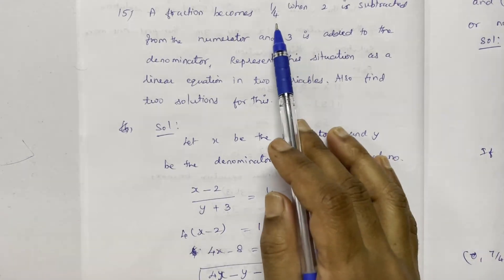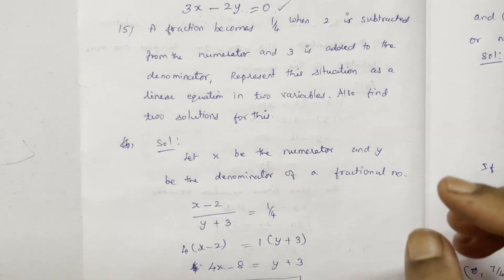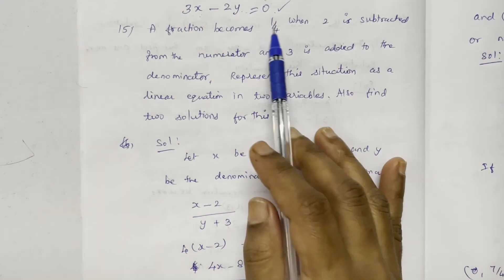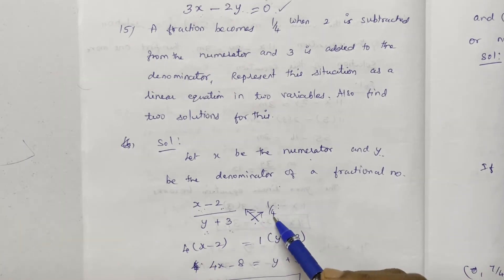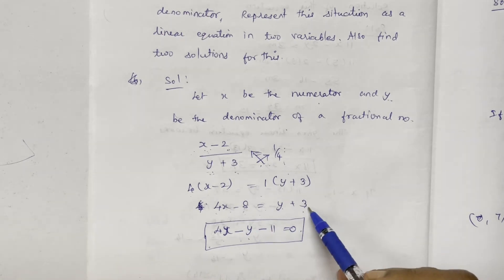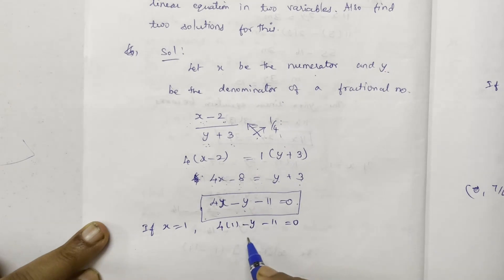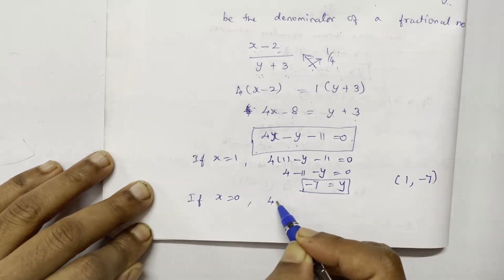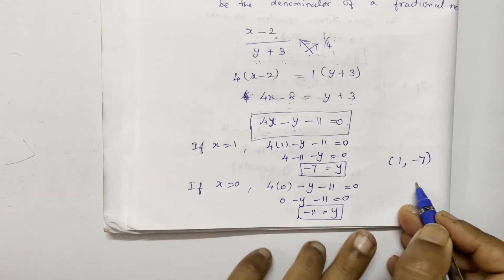A fraction becomes 1/4 when 2 is subtracted from the numerator and 3 is added to the denominator.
A fraction becomes 1/4 when 2 is subtracted from the numerator and 3 is
added to the denominator. Represent this situation as a linear equation in two variables. Also, find two solutions for this.